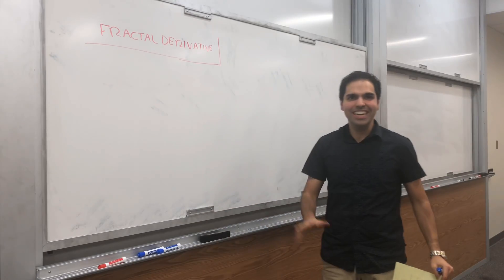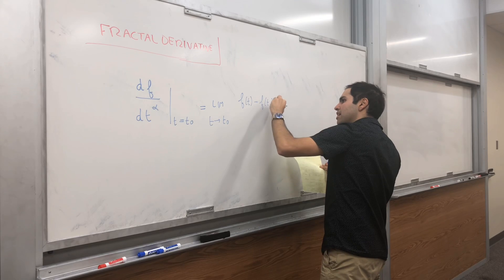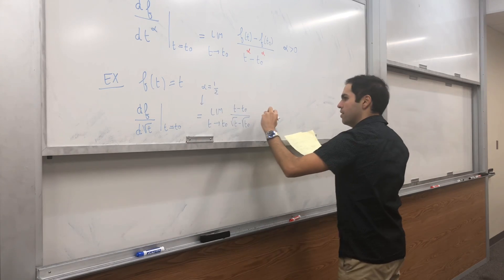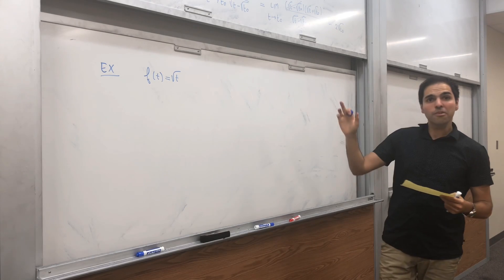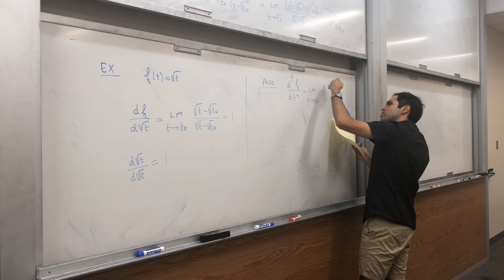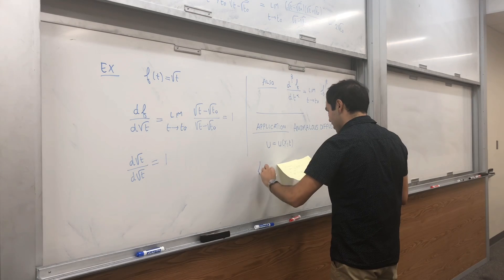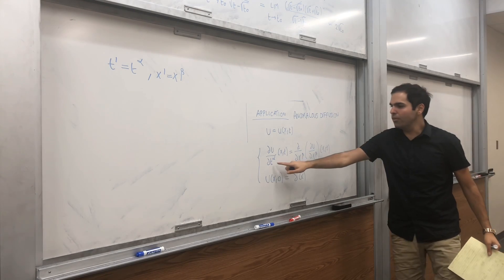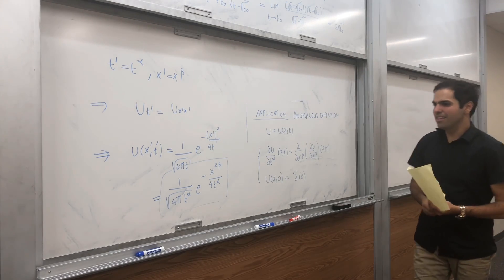Fractal Derivative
In this video, I define a neat concept called the fractal derivative (which shouldn't be confused with fractional derivatives). Then I provide a couple of examples, and finally I present an application of this concept to the study of anomalous diffusion in physics. Enjoy!